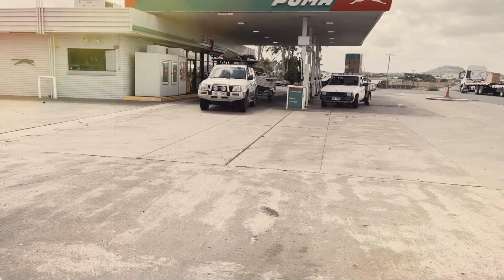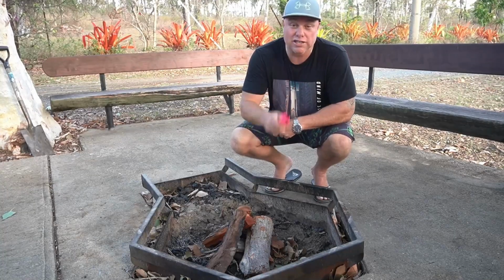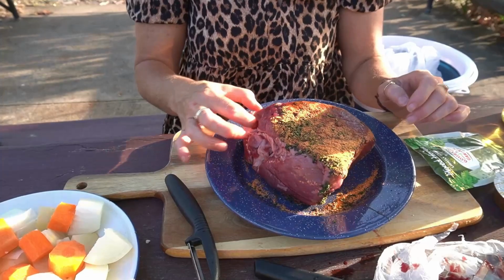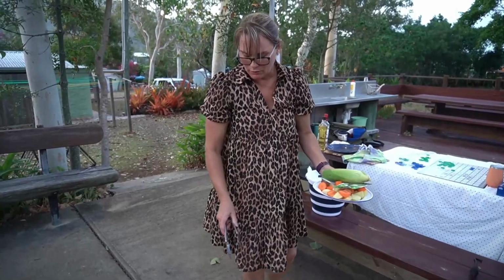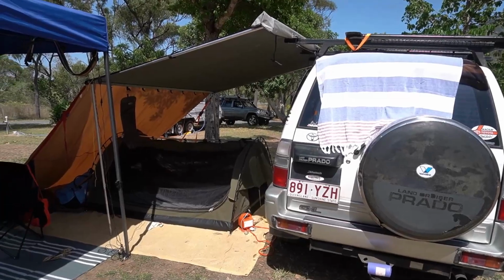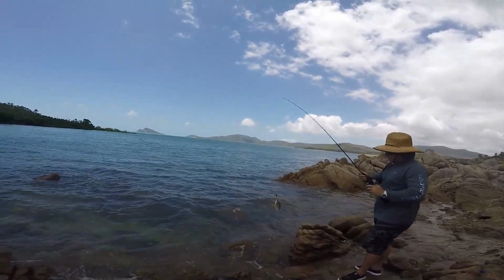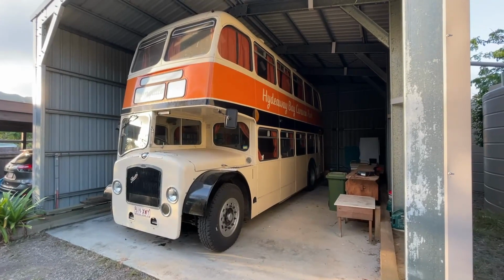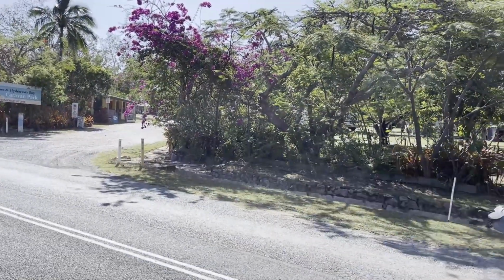Cooking on the Camp Oven at Hydeaway bay, Gloucester Island, Dingo Beach, in the Whitsunday Island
Have not being camping for awhile, why not come with us.  This trip we go to Hideaway Bay and Dingo Beach, we fish, we explore, we 4WD, we cook, Join us.